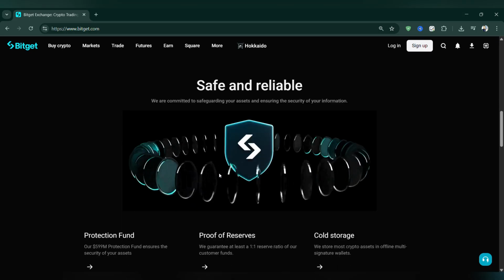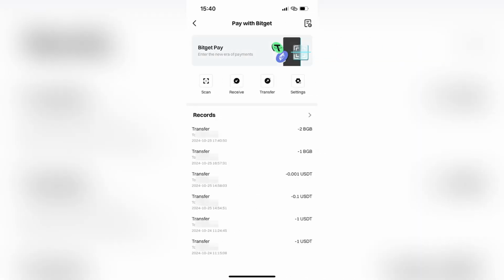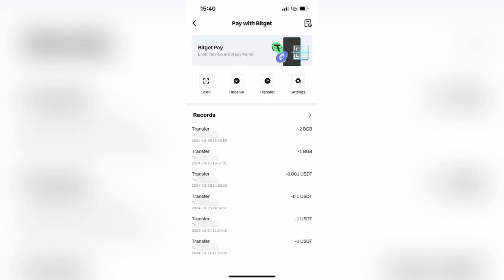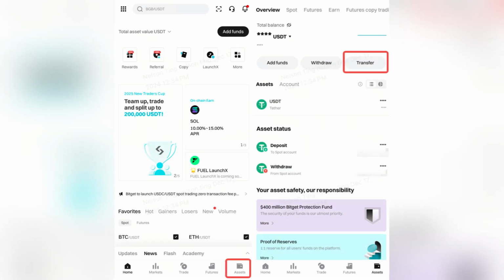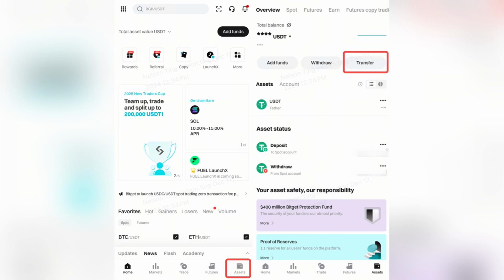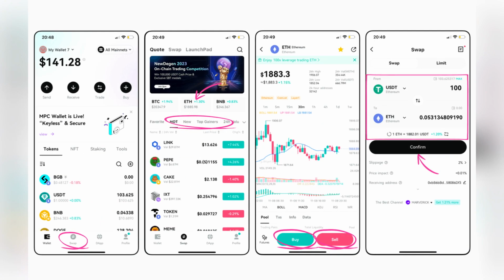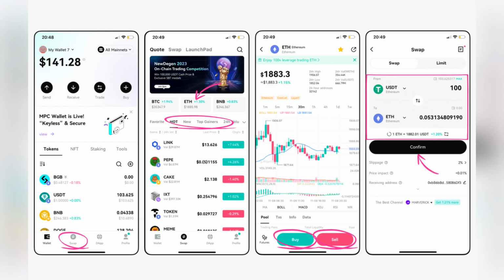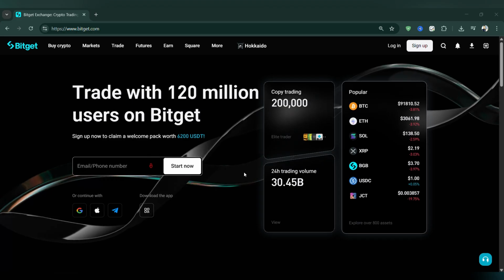How To Transfer USDT from Bitget Wallet to Exchange | Step-by-Step Tutorial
💰 Want to trade USDT on Bitget? In this 2025 tutorial, I’ll show you how to transfer USDT from your Bitget wallet to the Bitget exchange step by step safely and quickly.

You’ll learn:
✅ How to access your Bitget wallet and exchange account
✅ How to select USDT for transfer
✅ Step-by-step process to move funds securely
✅ Tips to avoid mistakes and transfer delays
✅ How to check transfer status and confirm balance
✅ Best practices for managing funds on Bitget

Perfect for Bitget users, crypto traders, and beginners who want to move USDT between wallet and exchange in 2025.